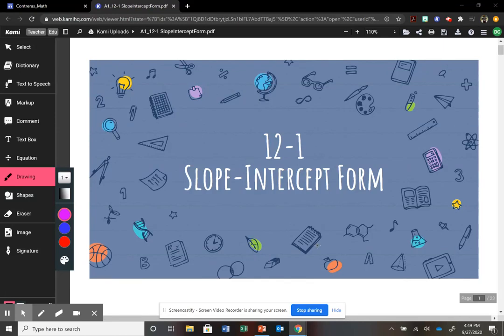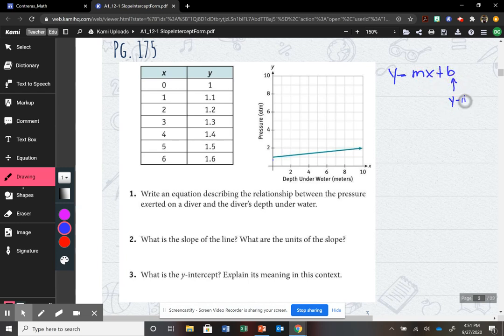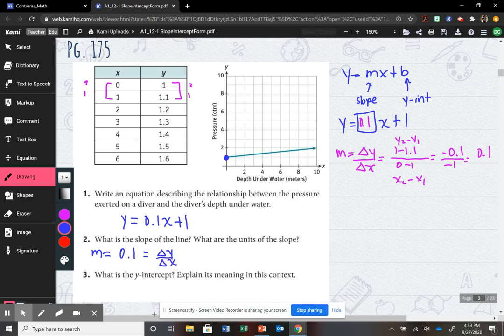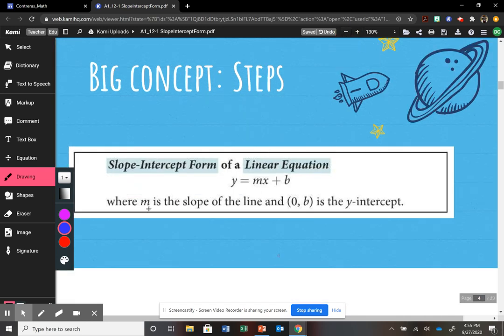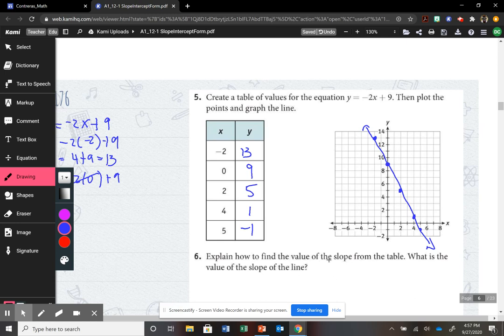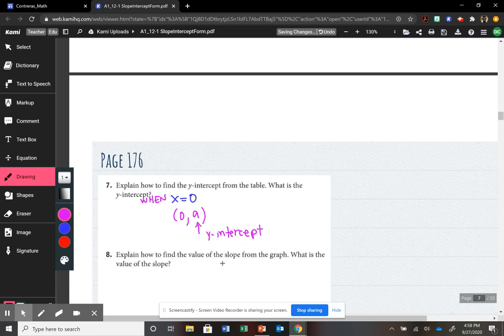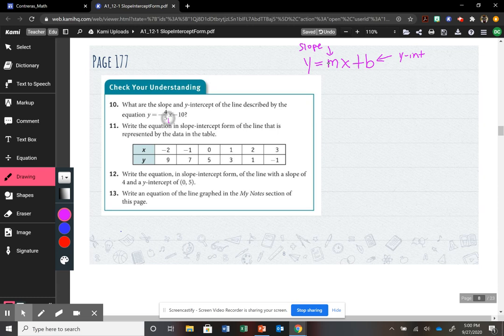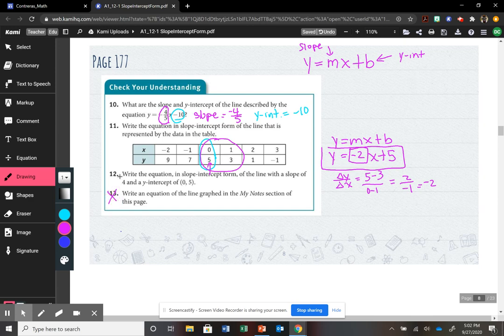Slope Intercept Form-A1